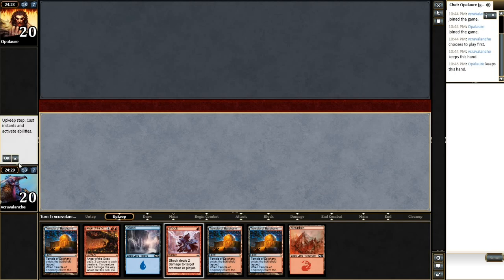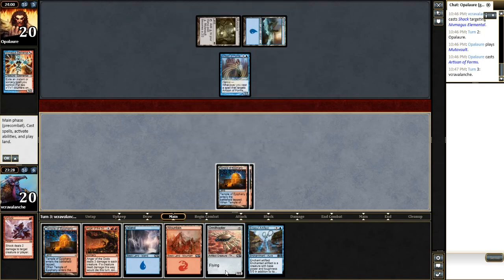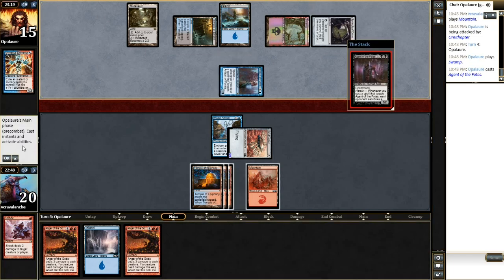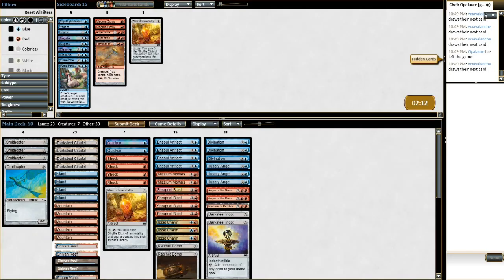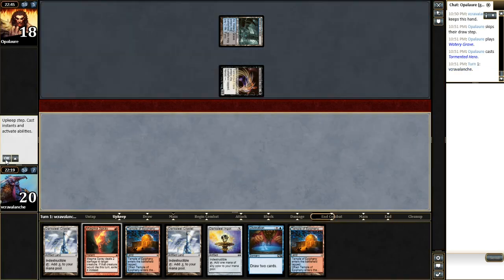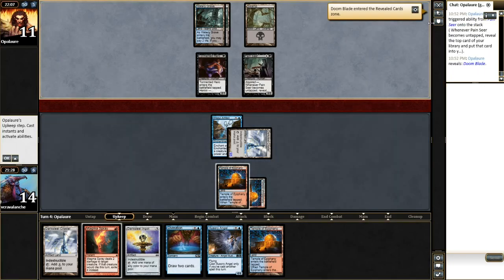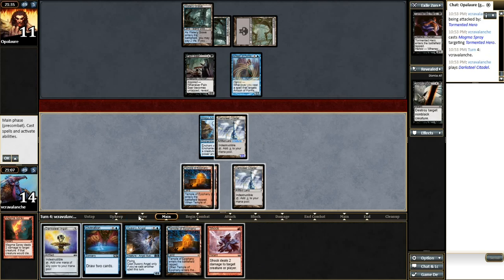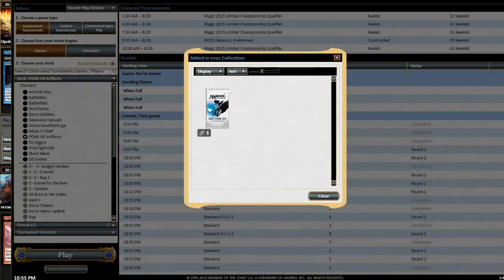MTG Standard: Izzet Ensoul Artifact vs Blue/Black Heroic - Playing on a Budget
DECK LIST
4 Darksteel Citadel
4 Island
5 Mountain
4 Shivan Reef
2 Steam Vents
4 Temple of Epihany

2 Quicken
4 Shock
1 Elixir of Immortality
4 Ensoul Artifact
2 Mizzium Mortars
4 Shrapnel Blast
3 Izzet Charm
2 Ratchet Bomb
3 Divination
3 Illusory Angel
2 Anger of the Gods
1 Hammer of Purphoros
2 Darksteel Ingot

Sideboard:
4 Negate
2 Curse of the Swine
1 Rapid Hybridization
2 Dissolve
2 Anger of the Gods
2 Magma Spray
1 Elixir of Immortality
1 Hammer of Purphoros